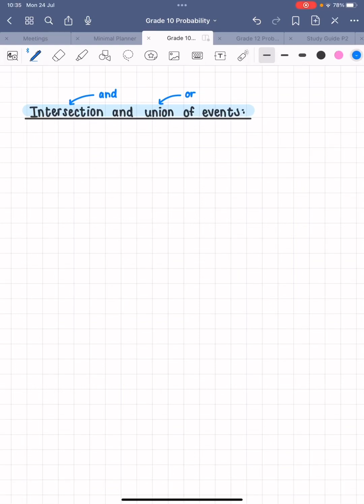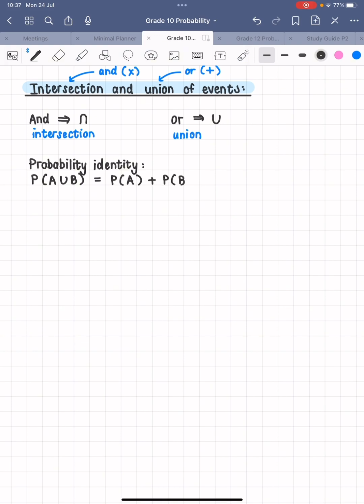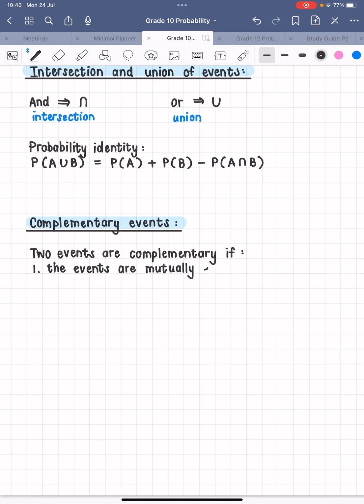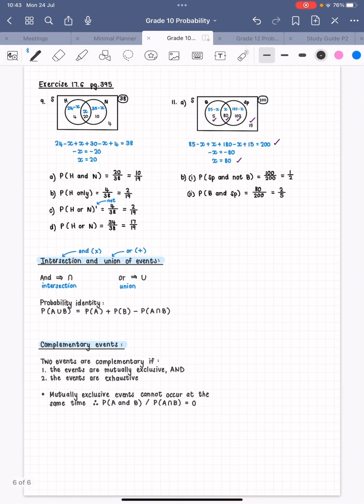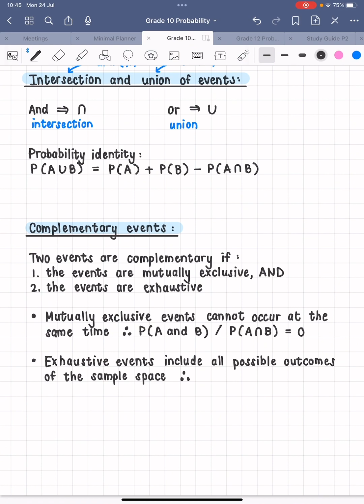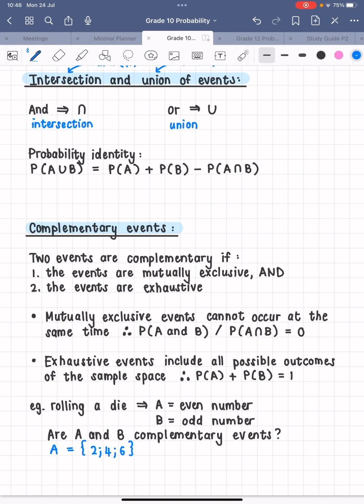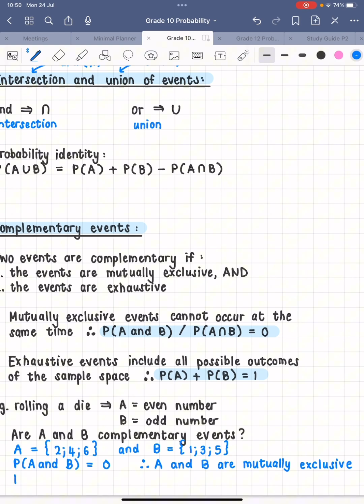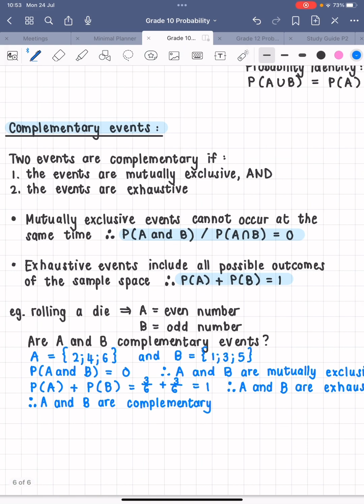Grade 10 Probability: Intersection, union and complementary events